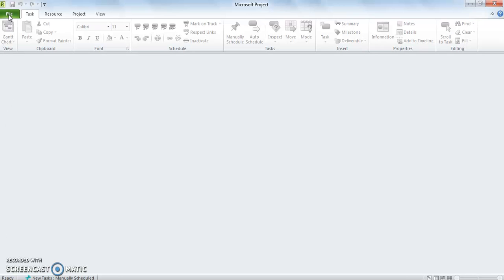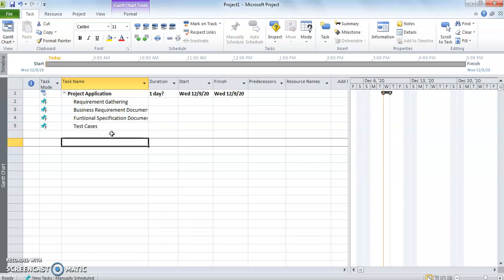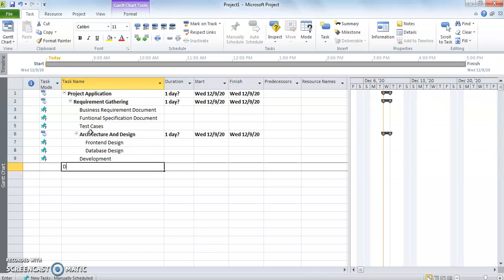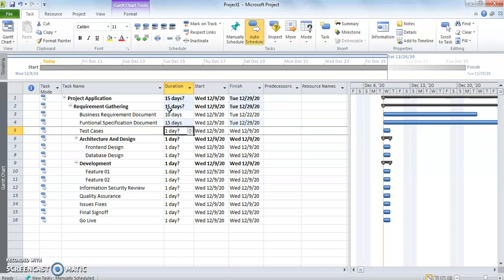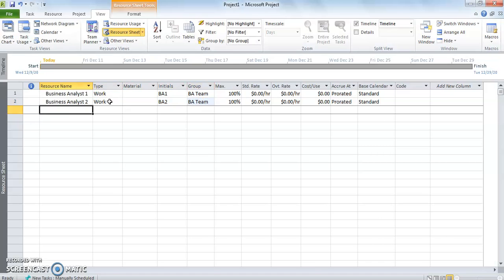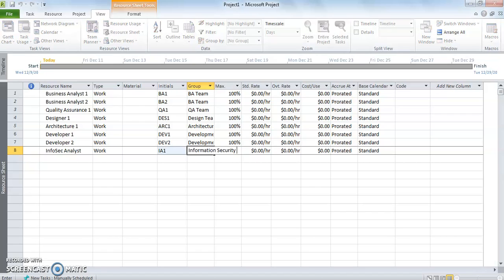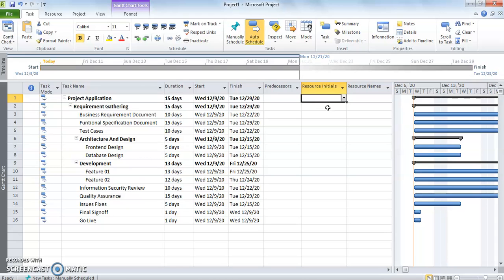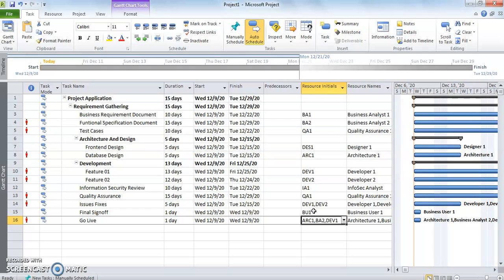how to plan a project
Are you working on projects? Learn how to plan projects properly using MS Project.

In this video, Syed Nabeel Anwer, PMI-ACP®, SSYB®, SFC™, SFPC® walks you through planning a real project in MS Project.

Enroll in this free course of MS project on edilume and earn a certificate upon completing an exam.